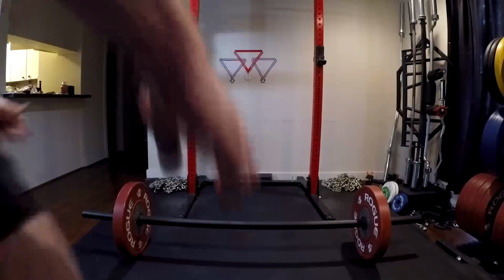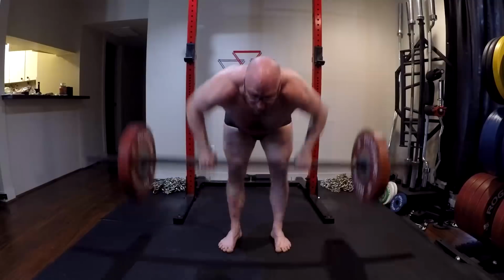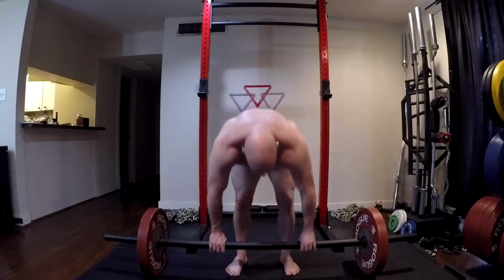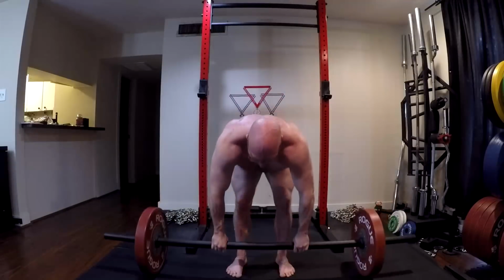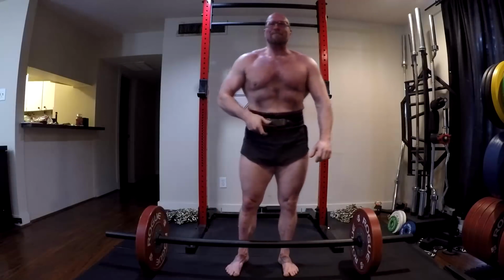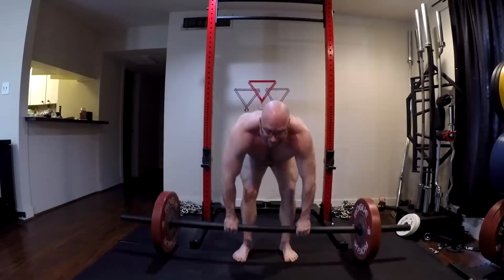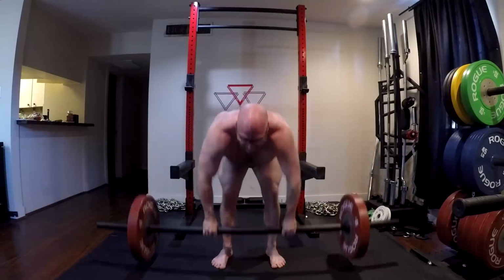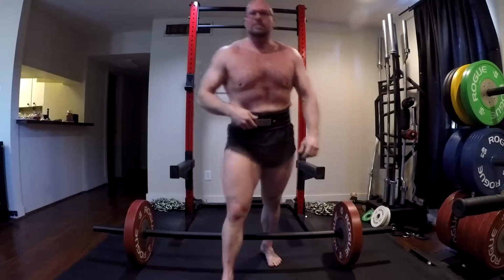The Pendlay Row - The Most Valuable Exercise You Probably Are NOT Doing!